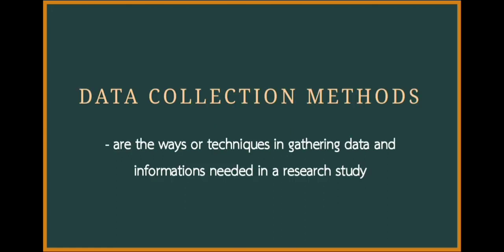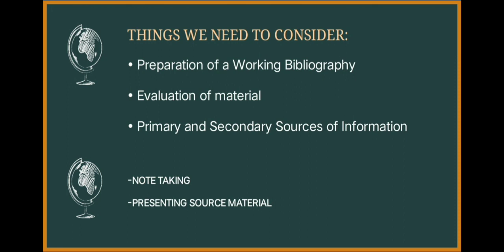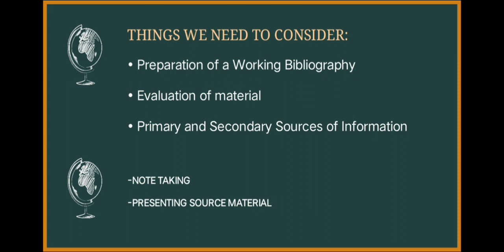DATA COLLECTION METHODS ( EL 118- TECHNICAL WRITING)